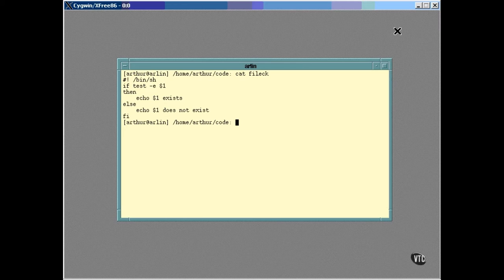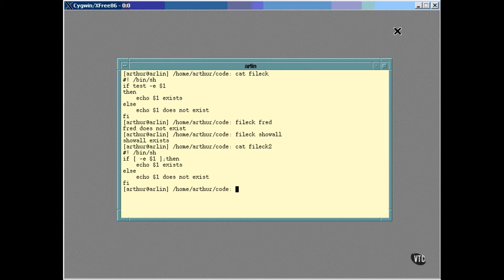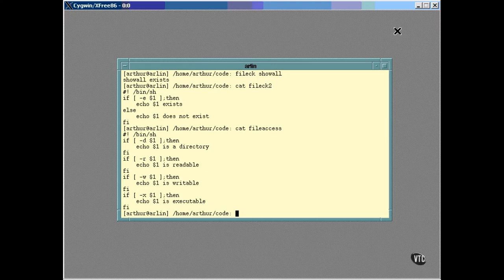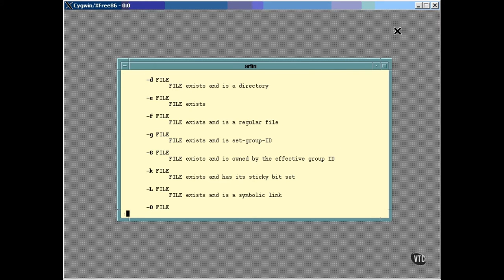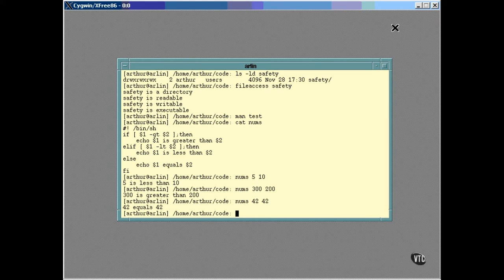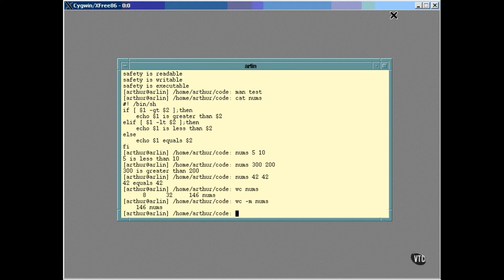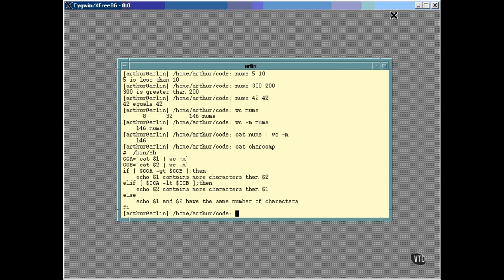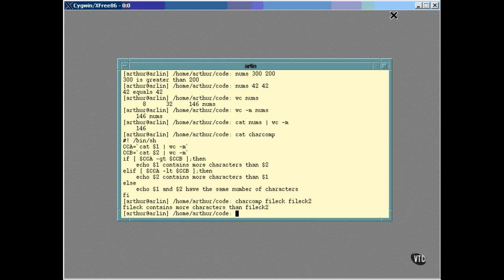Linux Tutorial For Beginners | Part 27 | 7 3 Testing Files in Scripts